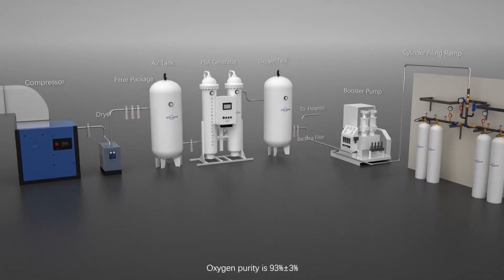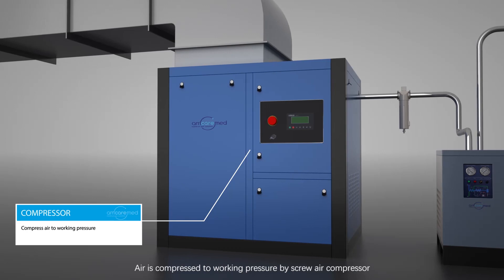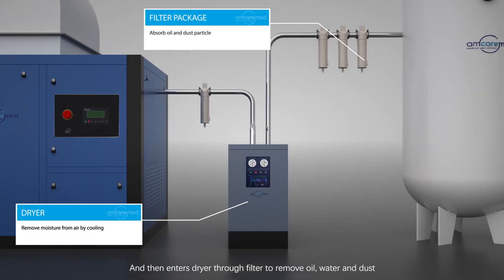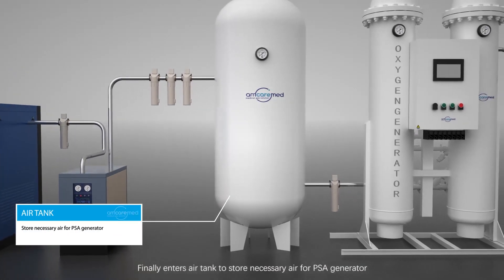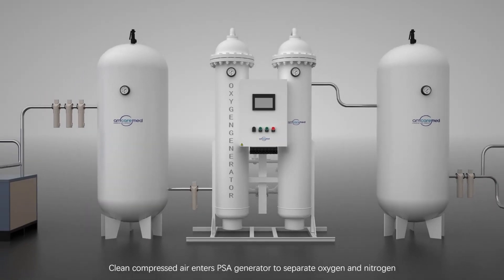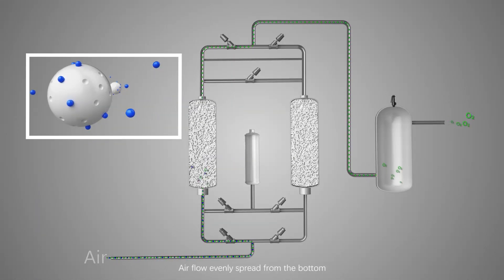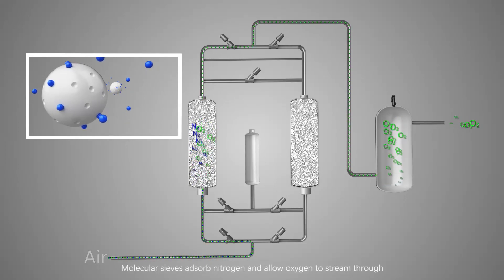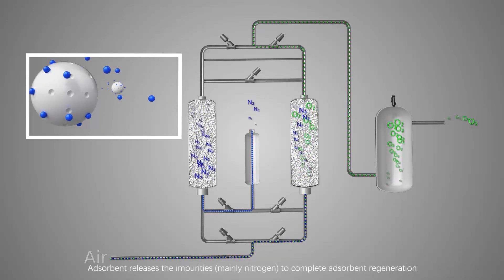Medical PSA Oxygen Generator System Production Process Video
AmcareMed medical oxygen generator system could supply pure oxygen for all kinds of hospitals and clinics continuously. Medical Oxygen Generators System uses Pressure Swing Adsorption (PSA) technology to separate the oxygen from the air.